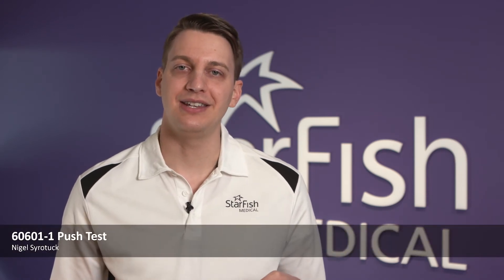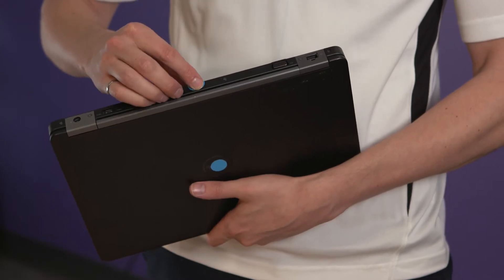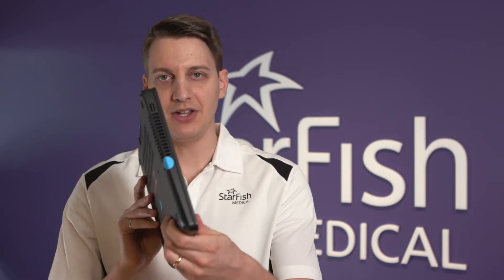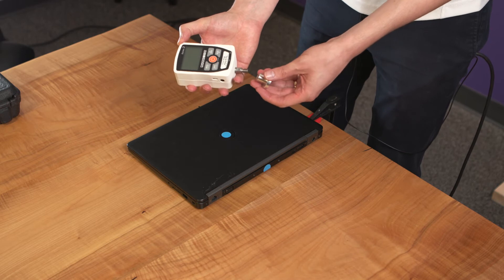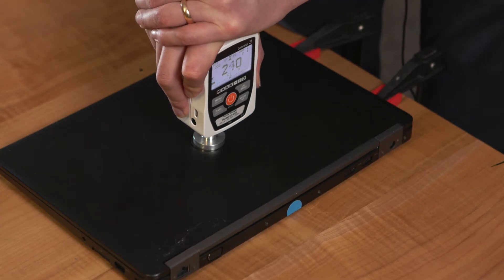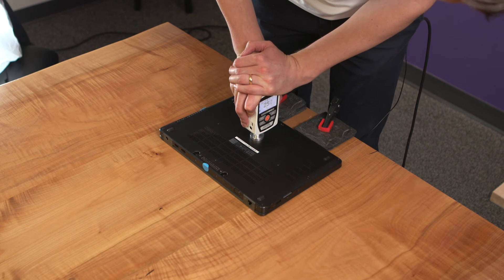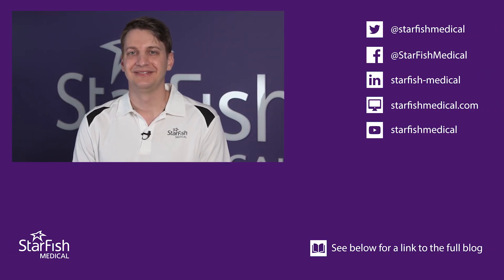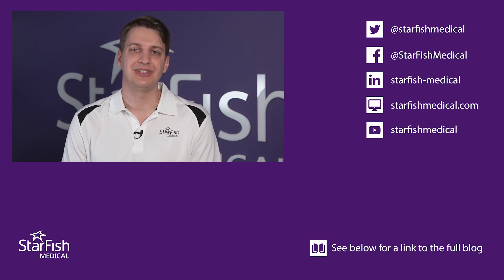How to Perform an IEC-60601-1 Medical Device Push Test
Certification testing to 60601-1 must typically be completed formally by a third party laboratory before the a device can be approved for sale. Medical device designers may want to perform in-house before sending a device for third party testing. Nigel Syrotuck, Mechanical Engineering Lead at StarFish Medical, demonstrates how to conduct an IEC-60601-1 Medical Device Push Test as part of his companion blog on the subject. starfishmedical #60601-1